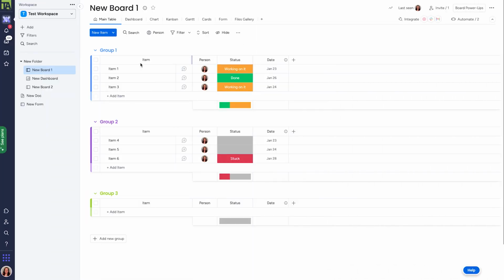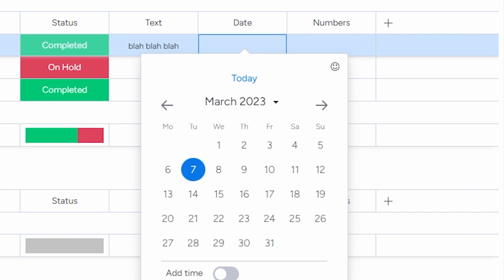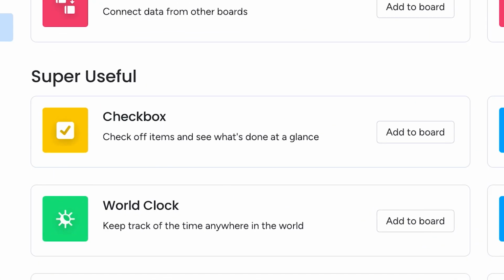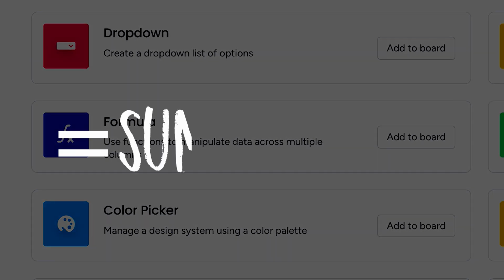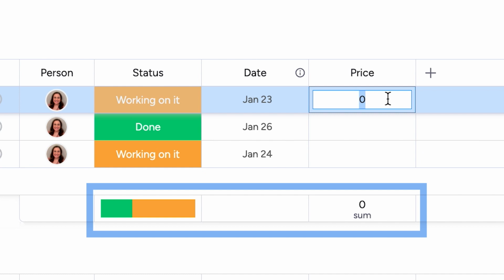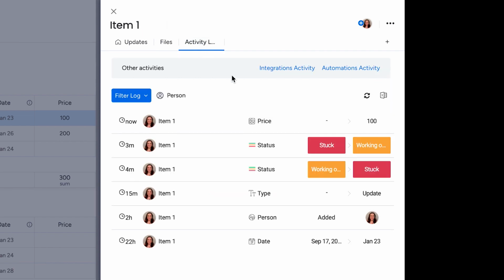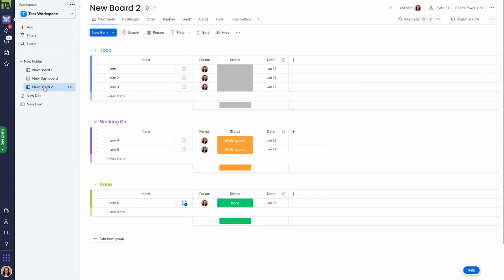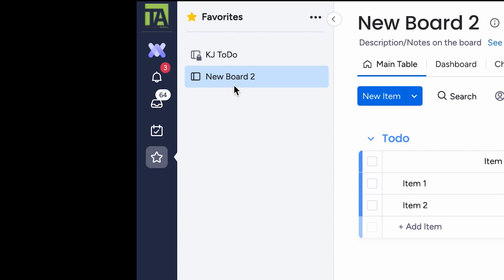How to - Boards pt. 3 | monday.com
In this video, our 3rd in a series on Monday.com boards, we discuss customizing your boards with columns, comments, and more.

EDITOR'S NOTE: The corresponding article was originally published  on TechnologyAdvice.com. This information may be outdated depending on time of viewing.

Footage courtesy of Monday.com.

➤ CHAPTERS
0:00 - Intro
0:34 - Columns
3:19 - Other customizations
5:26 - Visit Our Website!